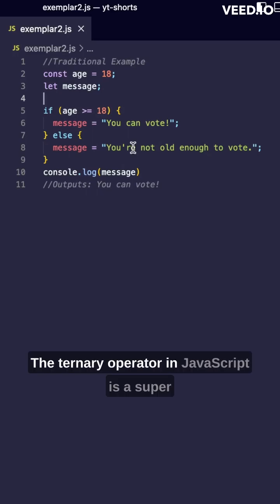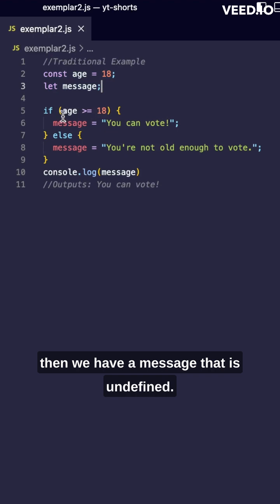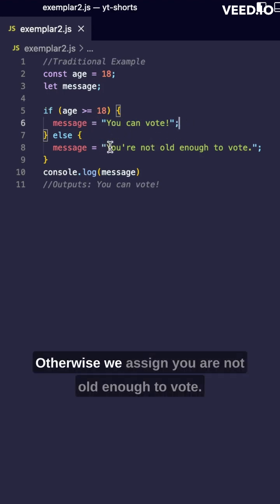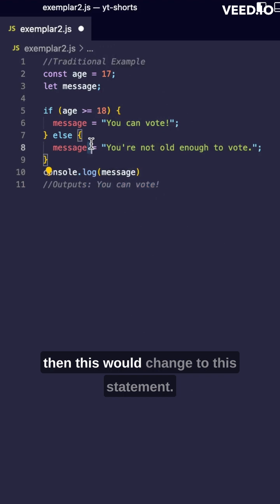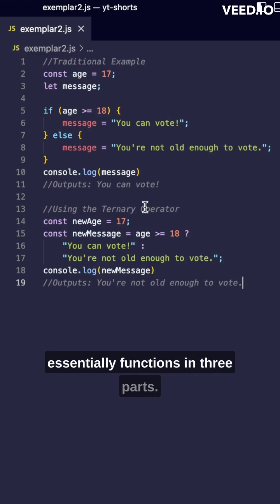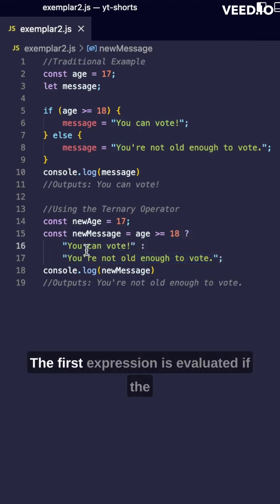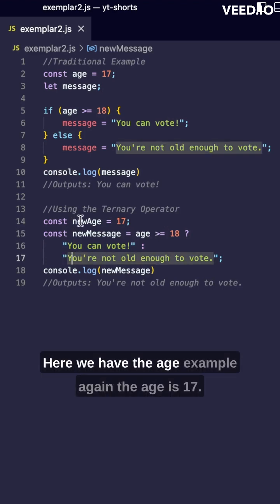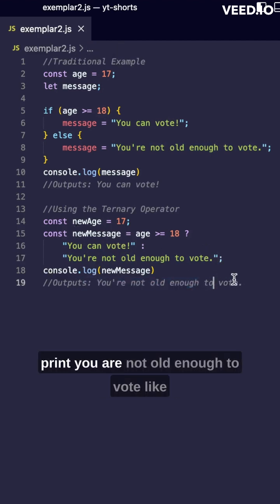Every JavaScript developer MUST know the Ternary Operator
🐝 If you want the rundown on learning to code and landing a Software Engineering job, check out the roadmap